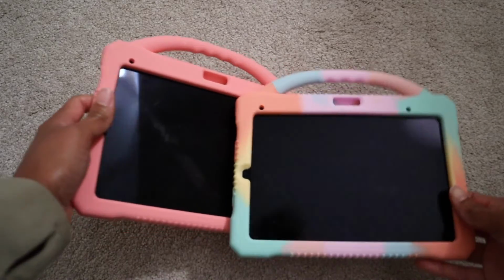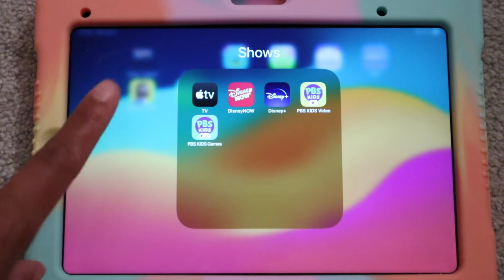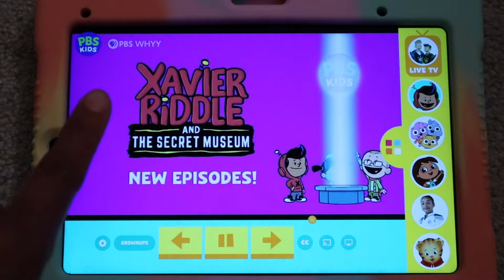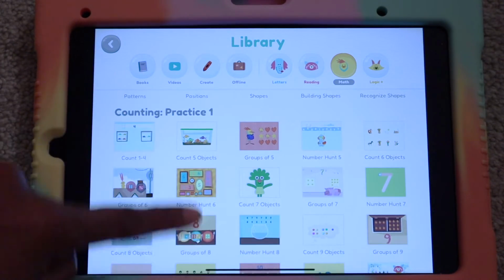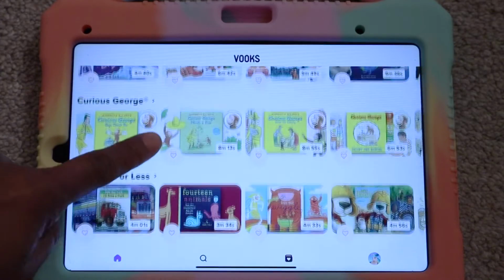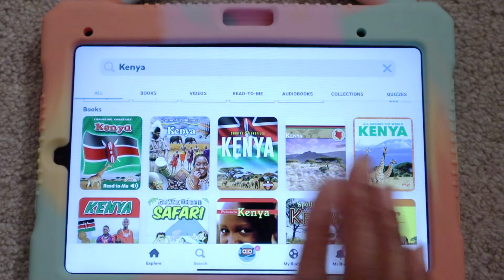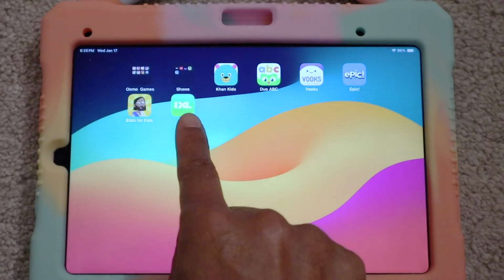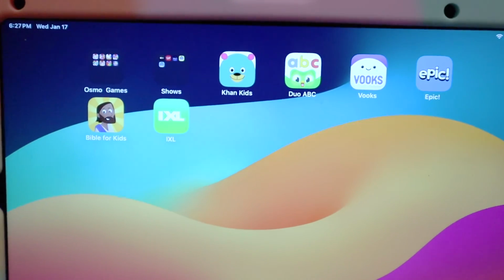WHAT'S ON MY KIDS TABLETS | EDUCATIONAL & FREE APPS FOR KIDS | HOMESCHOOL FAVORITES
Hey! Please let me know some apps that you love. I know that there are so many out there! These our the apps that my girls are currently enjoying on their iPads.

Thank you in advance for your kind comments!